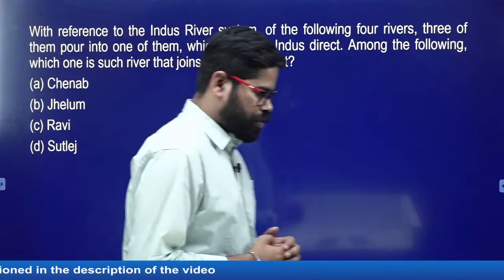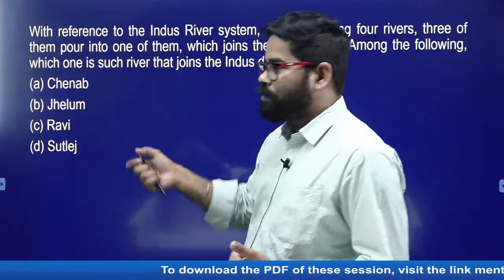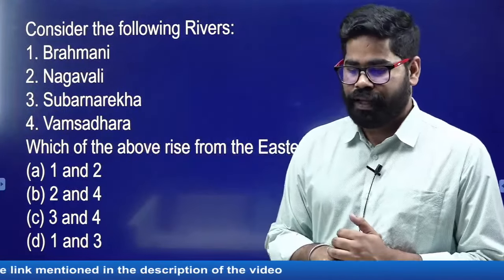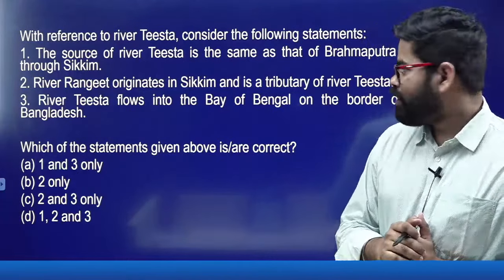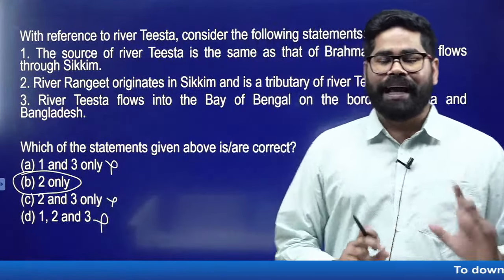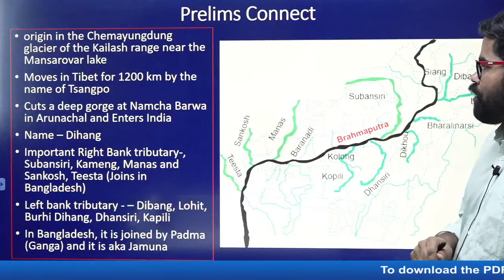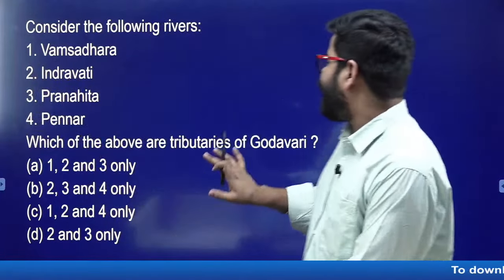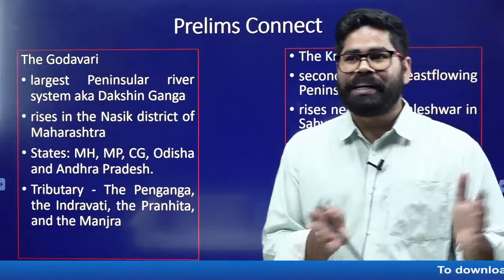Prelims Connect | UPSC CSE Prelims 2023 | Geography | 27 February | 1:30pm | KSG India